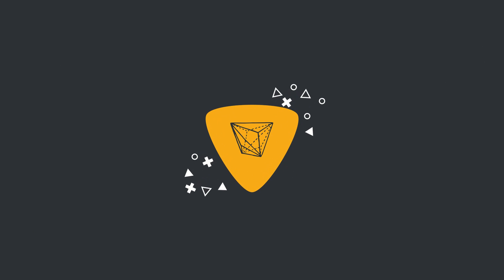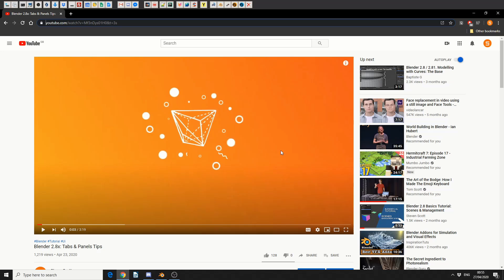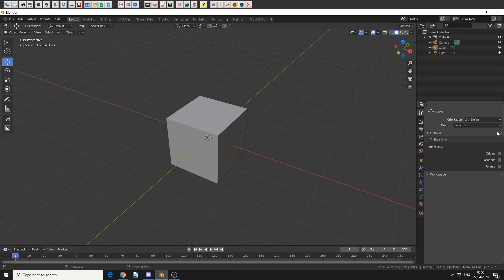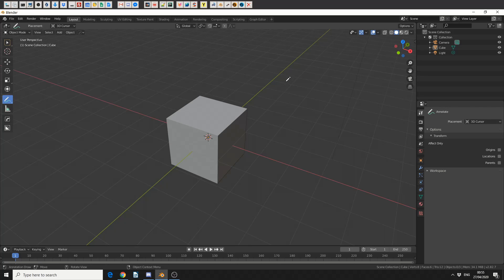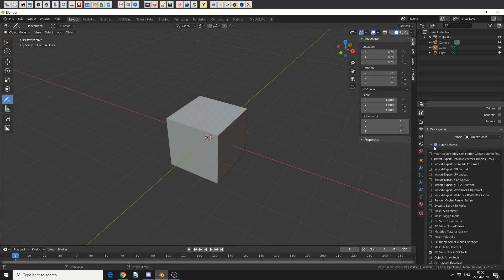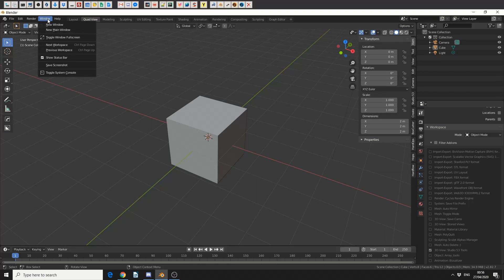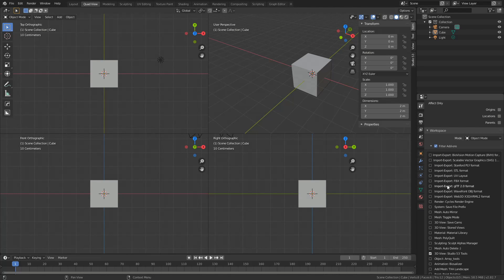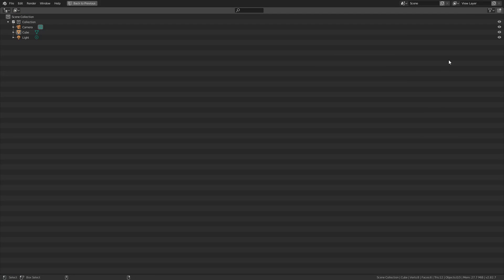Blender Tutorial: Active Tool, Filter Workspace Add-ons & Toggle Quad View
In response to a viewers question, I cover the basics of Active tool, filtering workspace add-ons, quickly setting up a new workspace and how to toggle quad view:

Toogle QuadView: Ctrl + Alt + Q